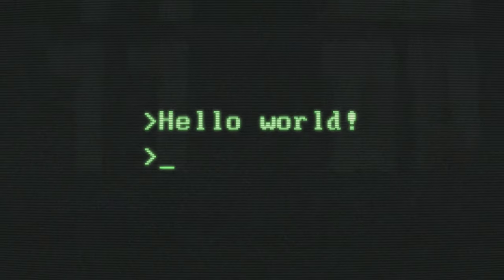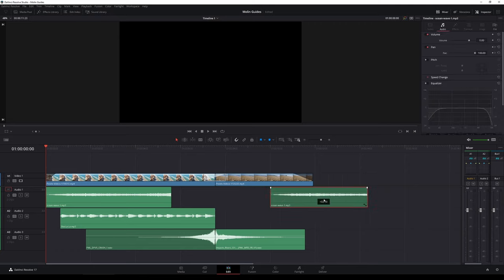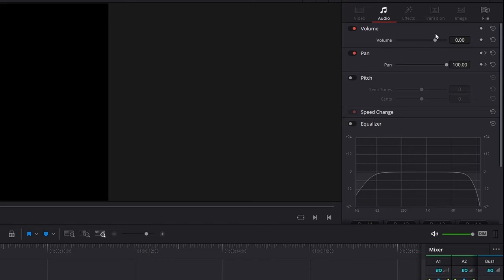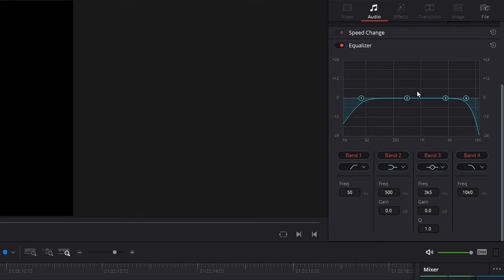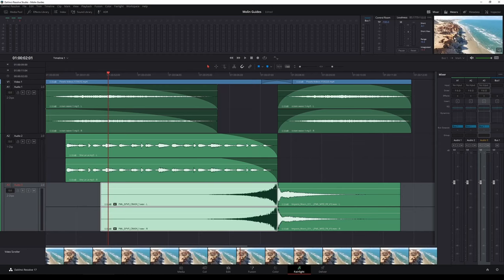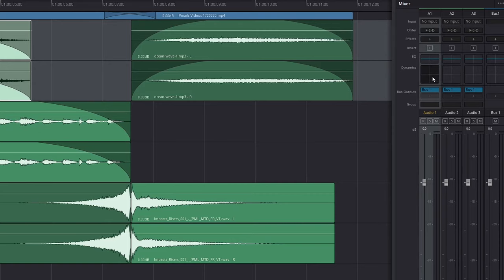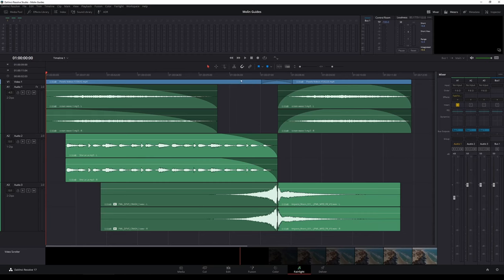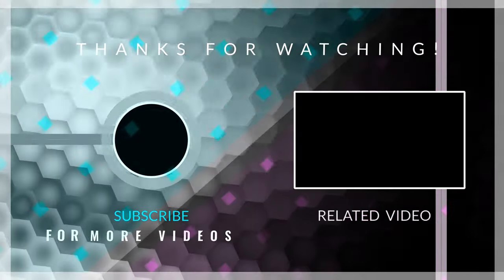How To Edit Audio In Davinci Resolve 19 | Basic Tutorial For Beginners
Learn all the basics of editing your audio using the edit and fairlight tab in davinci resolve.
If this tutorial reaches 50 likes, i will probabbly make advanced tutorial about it and we will go deeper into Fairlight Tab.

Software name : Davinci Resolve 17.3

davinci resolve audio editing
blackmagic fairlight
audio editing
podcast editing
best sound editing